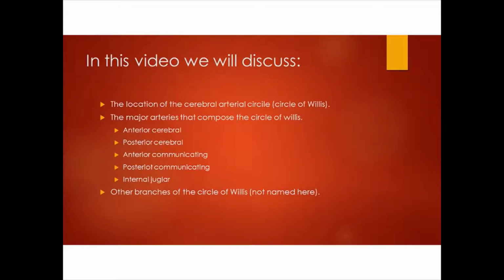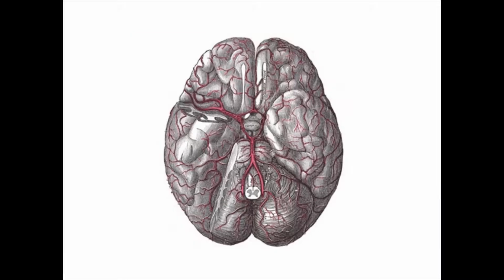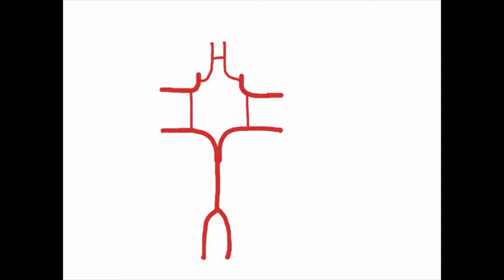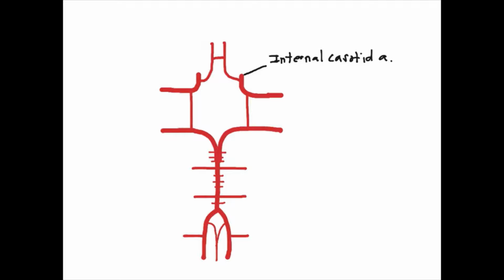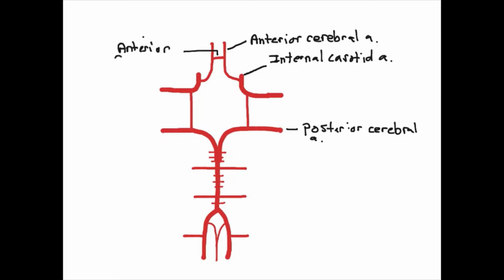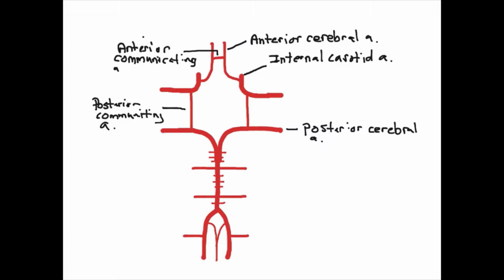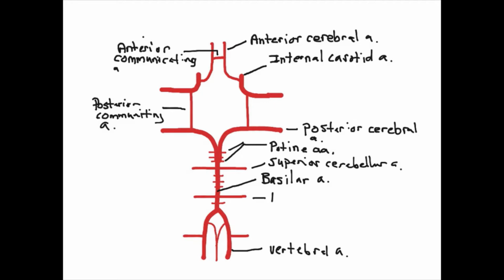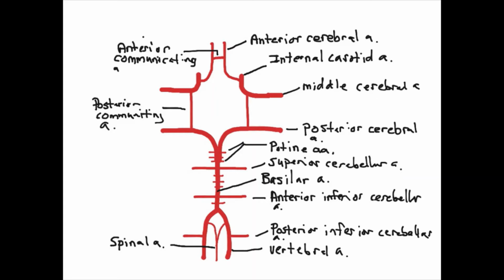The Cerebral Arterial Circle (The Circle of Willis)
In this video, we will draw the cerebral arterial circle (the circle of Willis). We will see the main branches that create it and the various other arteries.